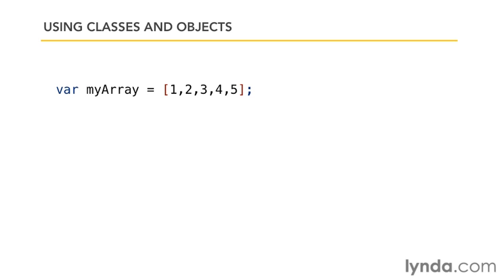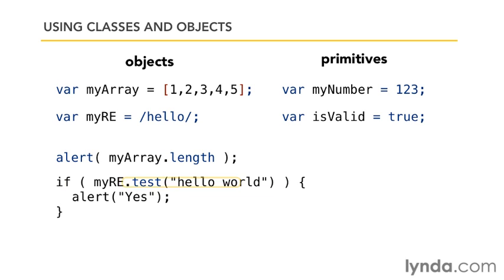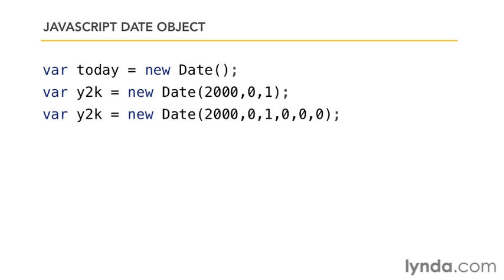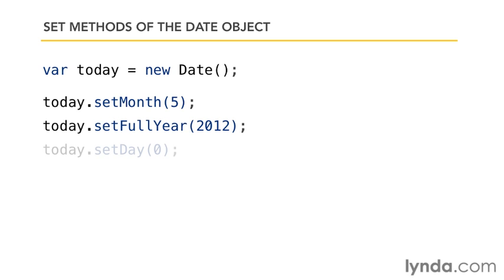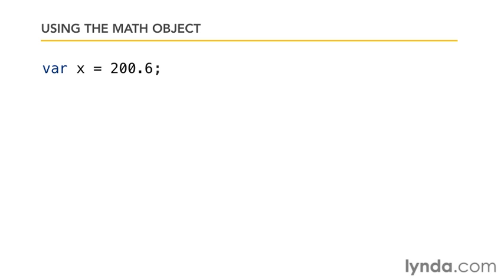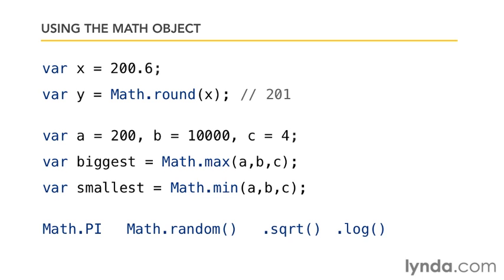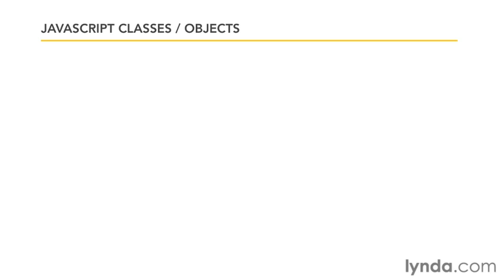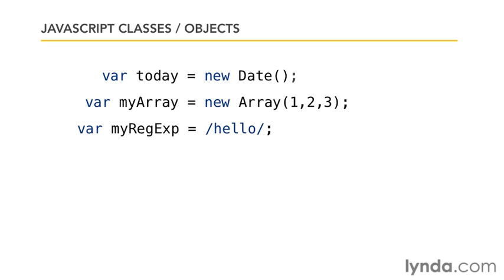Foundations of Programming Fundamentals12_2